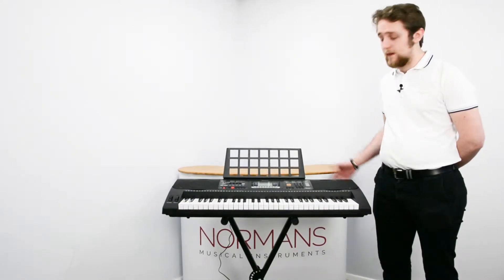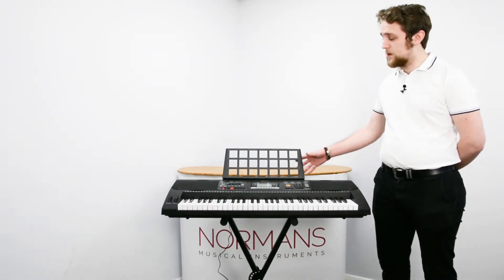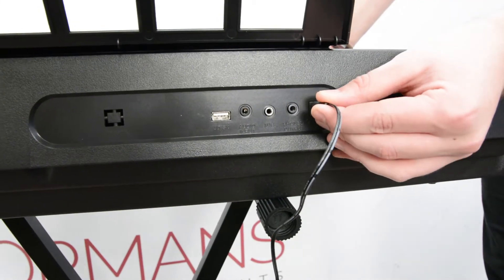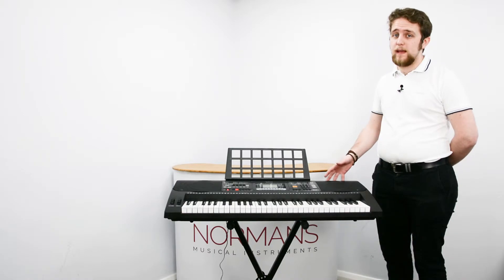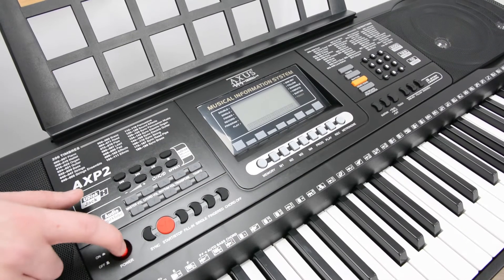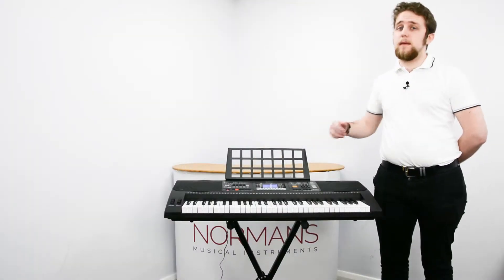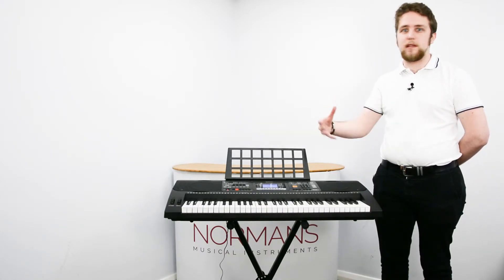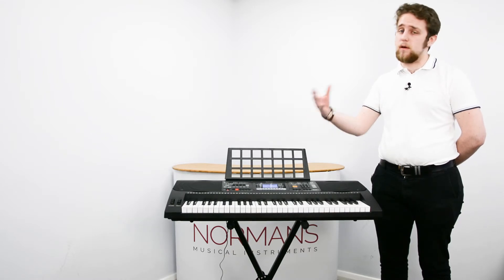Assembling a Keyboard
Not sure how to get started with your Keyboard? This video will help guide you on how to assemble your keyboard. You can see more videos and guides in our instrument support centre on our website.

We've been supporting music education for 60 years now and these videos have been created as a helpful guide to beginners. Making music accessible for all.